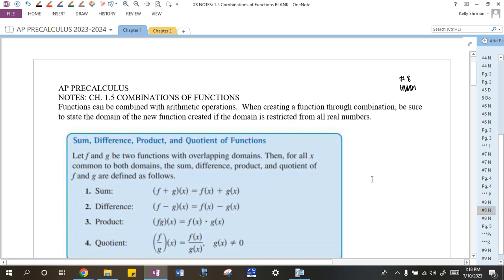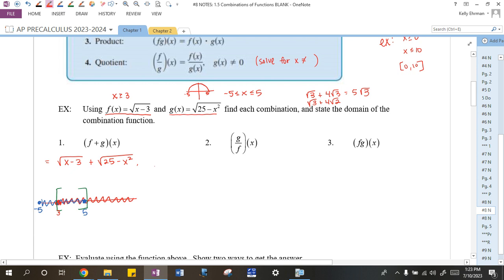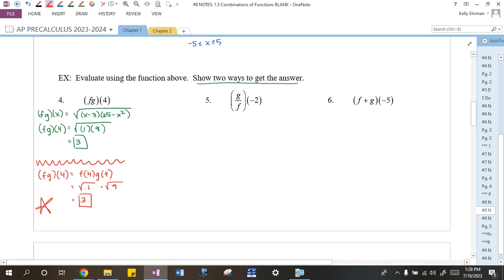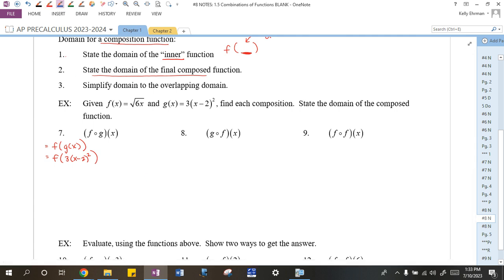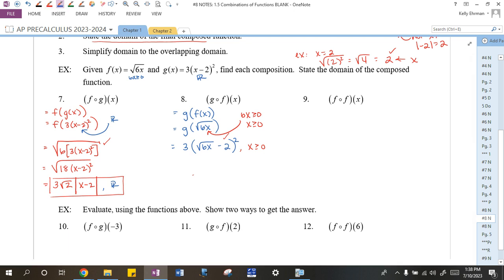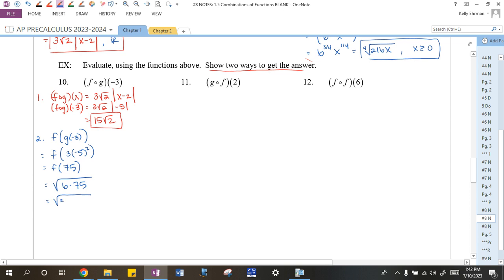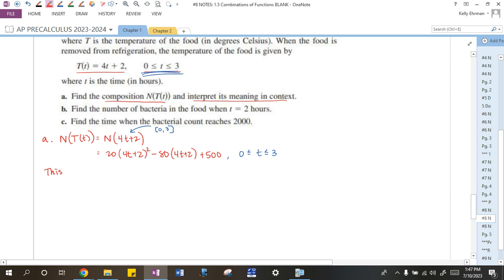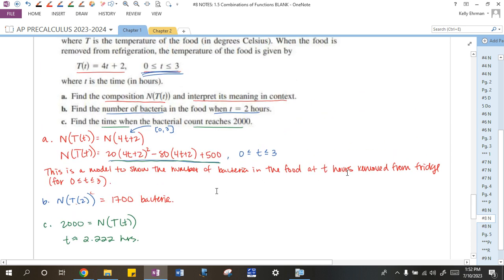8 1.5 Notes Combinations of Functions